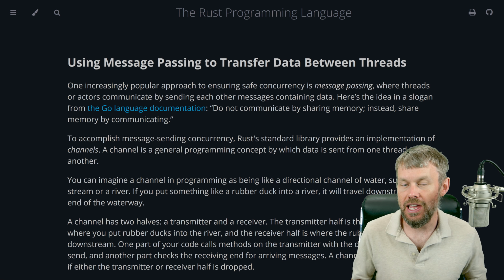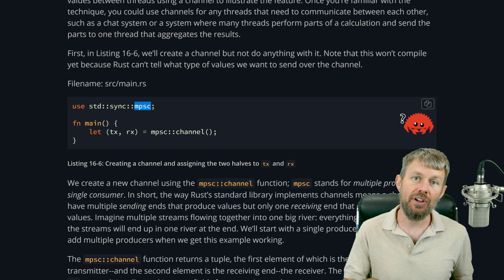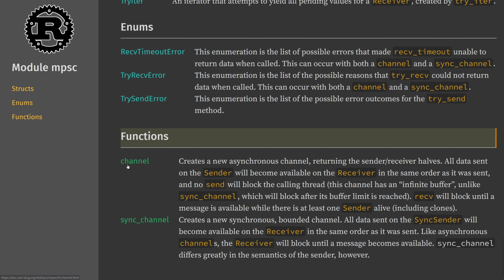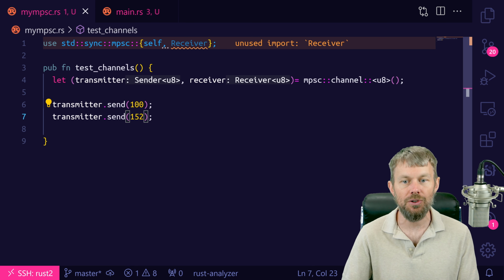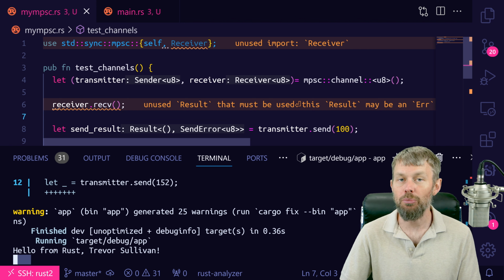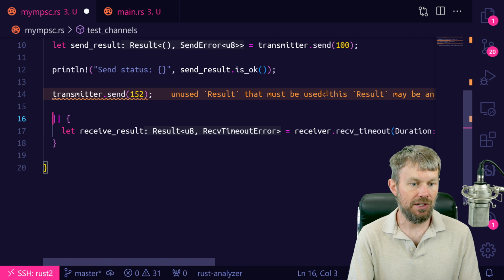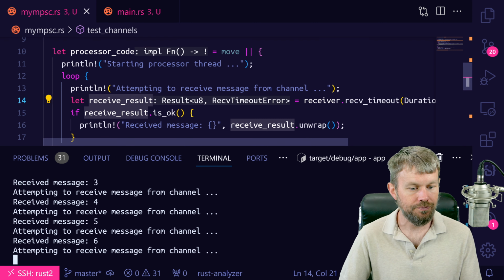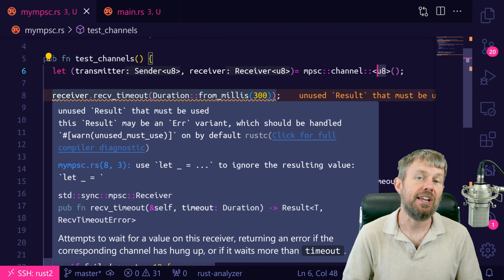Message Passing With Rust MPSC Channels 🦀 Rust Tutorial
Rust provides a construct known as "channels," which enables developers to pass data between different threads. Rust channels act very similarly to message queues. When you create a channel, Rust returns handles to both a "sender" (aka. transmitter), and a "receiver."  The sender can be used with the .send() method to add messages into the channel (aka. queue). The thread can take ownership of the receiver handle, and use the .recv() or .recv_timeout() methods to pull data (messages) off the channel. Because Rust channels use generics, you can send / receive any type of data between threads.